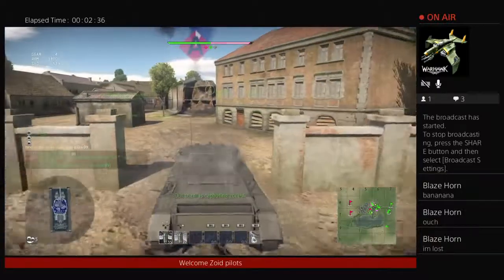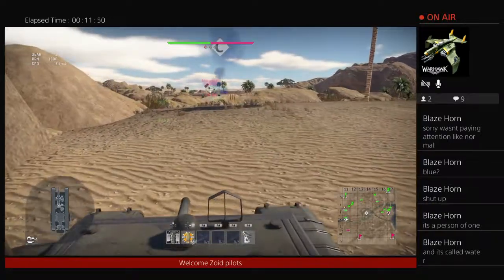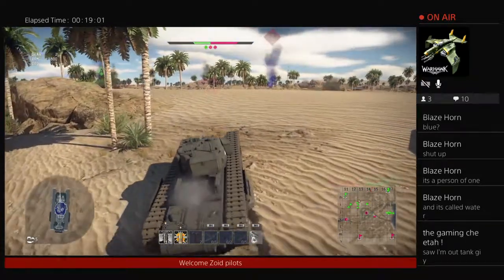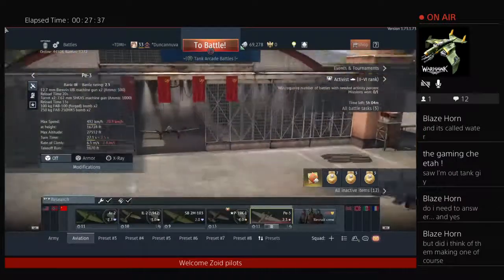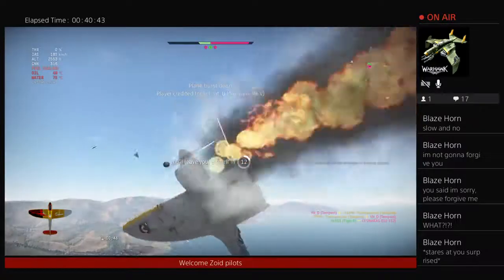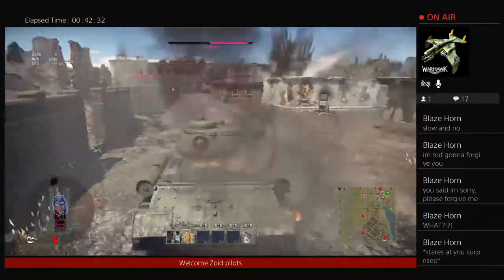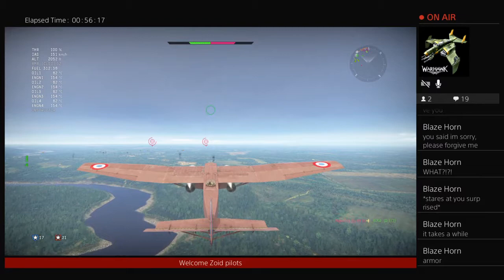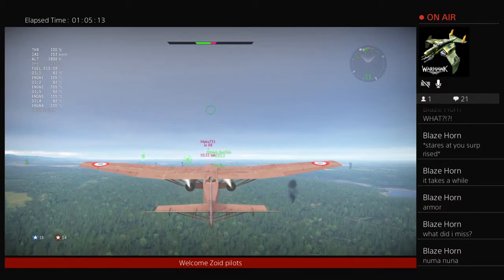Duncannuva talks: Schofield Tank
Hello There. My Name is Duncan. I don't mind you using my Videos only if you ask first.

Enjoy the Visiting of my Channel. G1 Superion and Pie.

-Duncannuva or Duncan

Games I enjoy Playing
Minecraft
Transformers Fall and War for Cybertron
Halo CE,2,3 Wars, ODST, 2 And Reach

Elder Scrolls III Morrowind
Elder Scrolls IV Oblivion

Team Fortress Two

Other Occupations
Yu Gi Oh
Mocing
Bionicle Voicing
Impersionations.
And RANTS (lol)